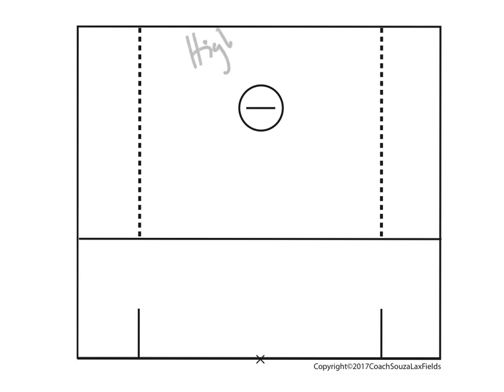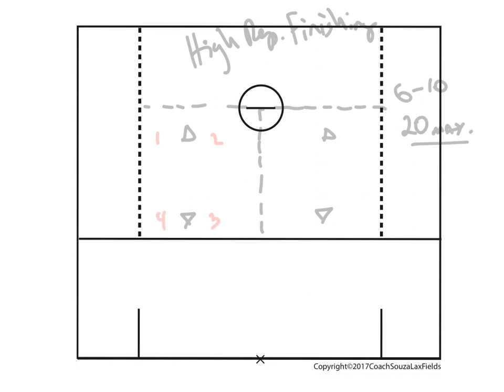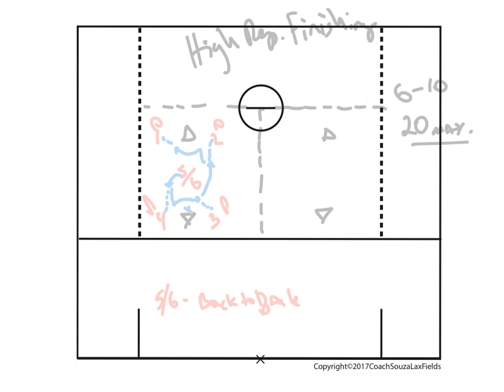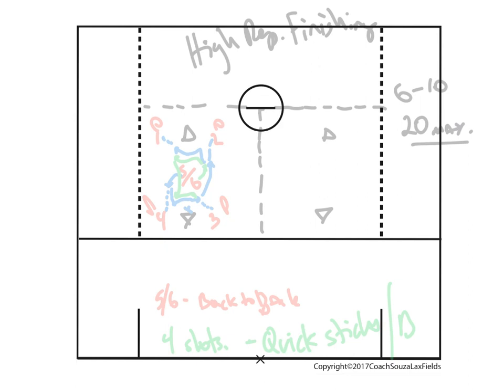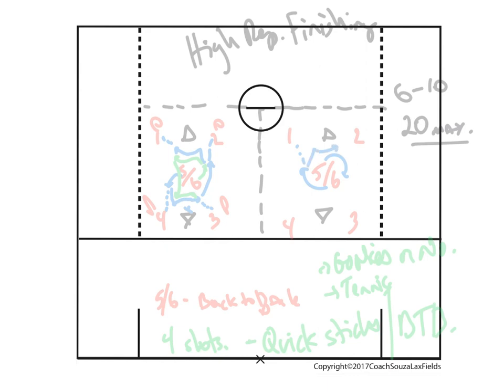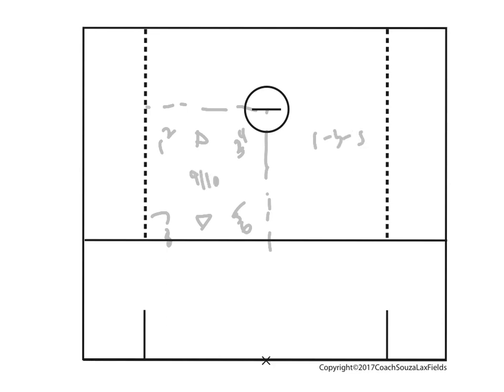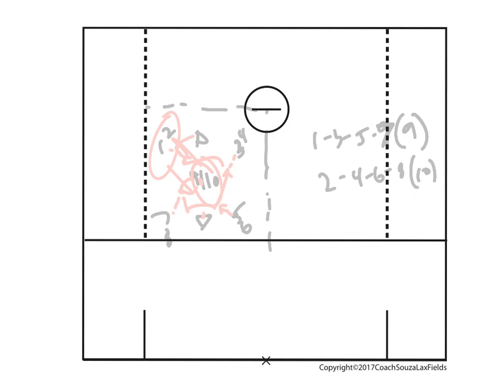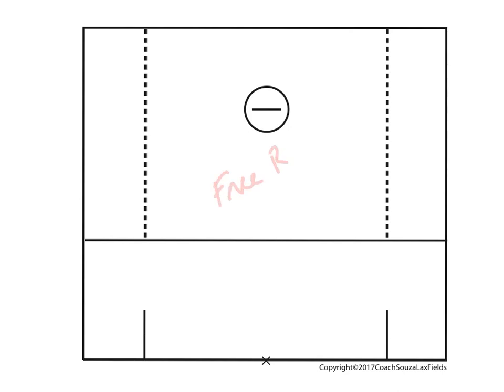Lacrosse Drill - Shooting - High rep finishing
Lacrosse Shooting Drill to help create decisive cutters, learning to roll the crease, finishing in the 4 areas within 10 yds of the cage.

Looking for lacrosse equipment - check out Universal Lacrosse